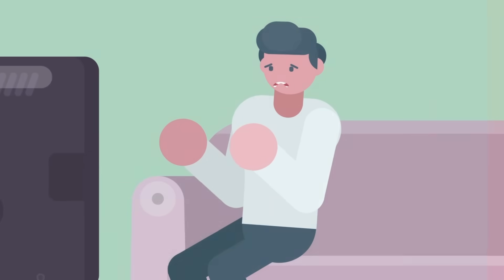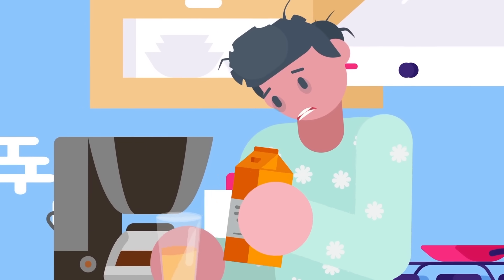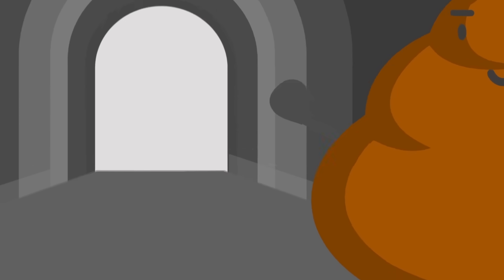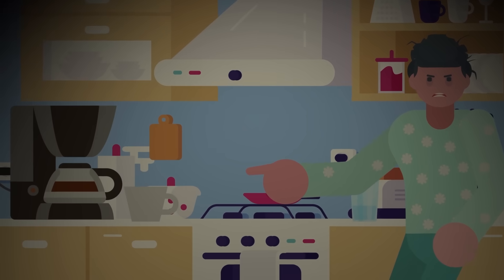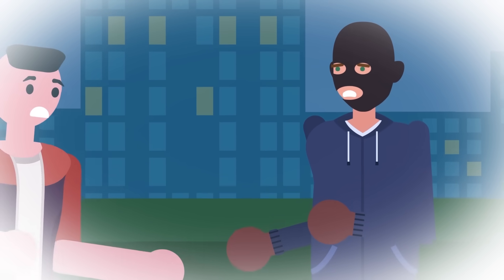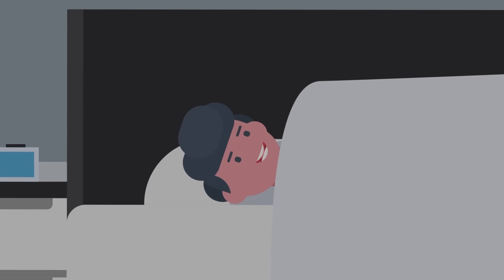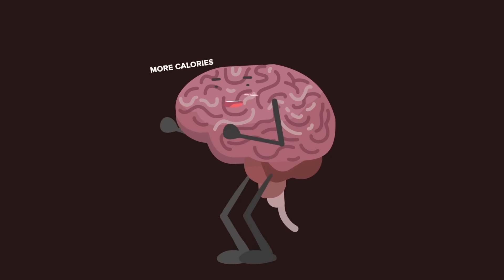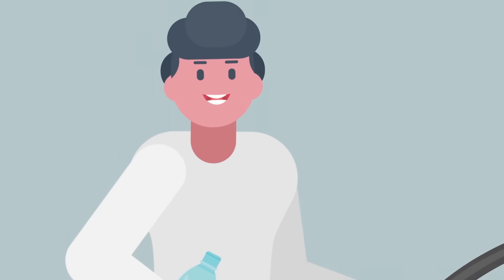What Happens To Your Body When You Stop Drinking Coffee (Minute by Minute)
The first thing most people do when they wake up in the morning is to have a nice hot cup of coffee to get them ready for the day. But after drinking coffee every day for an extended period of time the caffeine doesn't give you the same jolt it used to. So What happens to your body if you take a break from drinking coffee? Check out today's new video to find out!